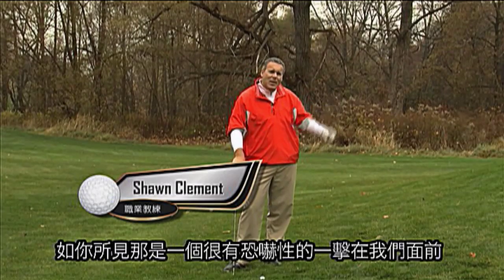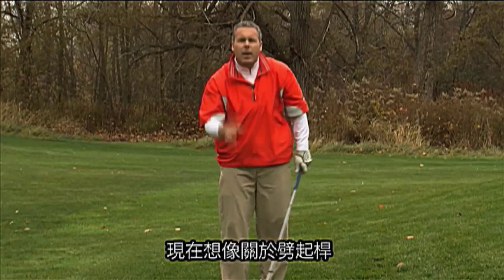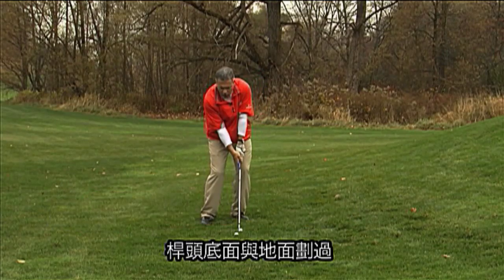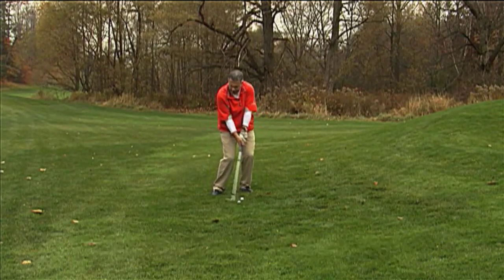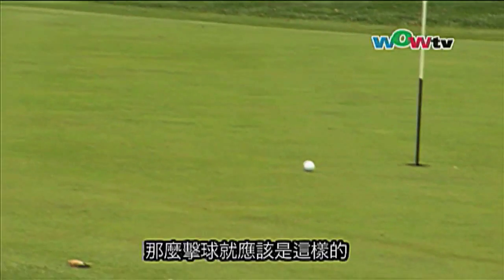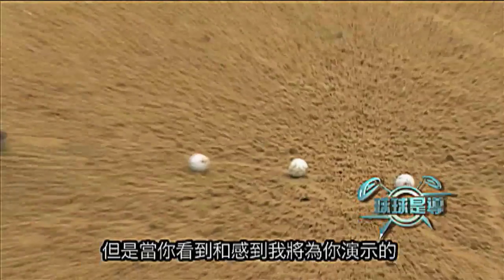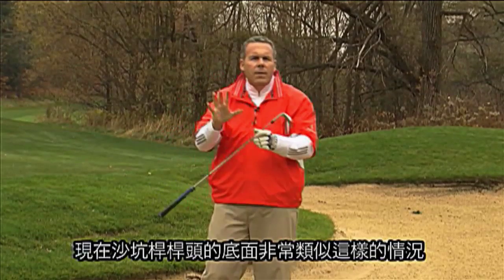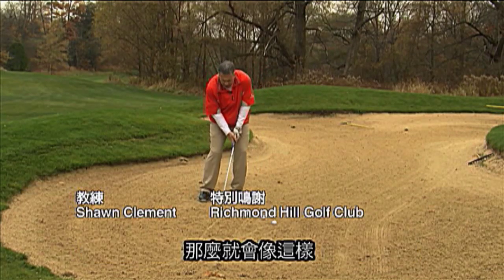WOWtv 球球是導-第27集 劈起桿（英）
視頻教學 高爾夫球 入門 教練 球桿 初學者 Shawn Clement Golf Tips in English